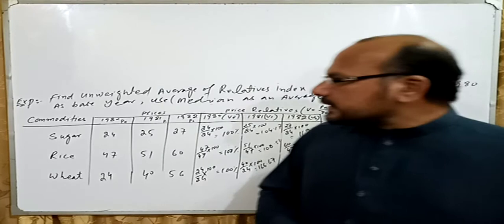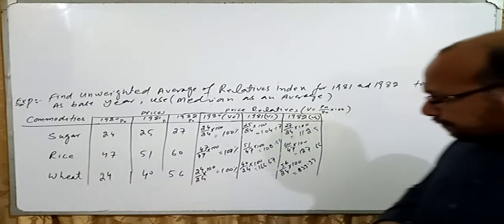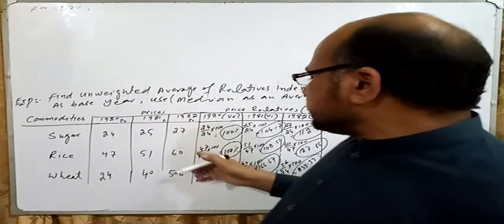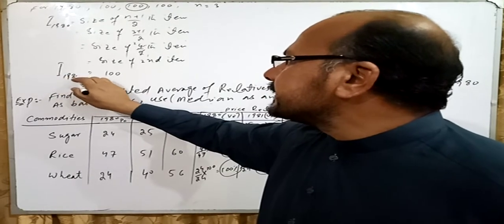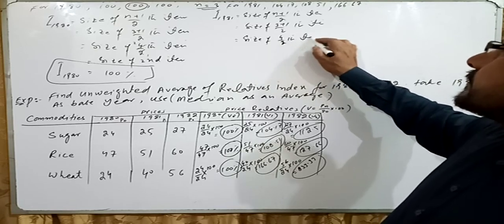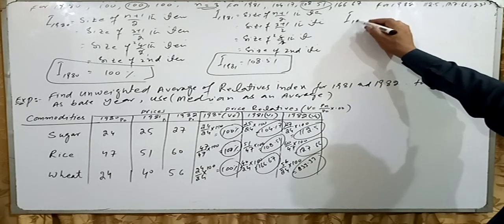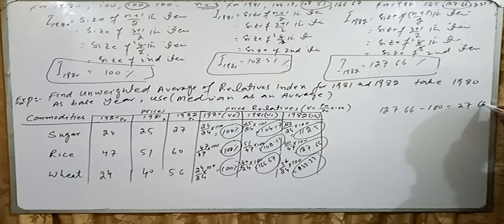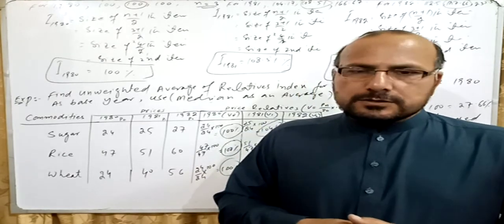statistics 2 lecture 2 week 3.